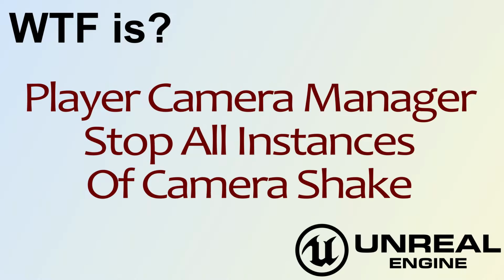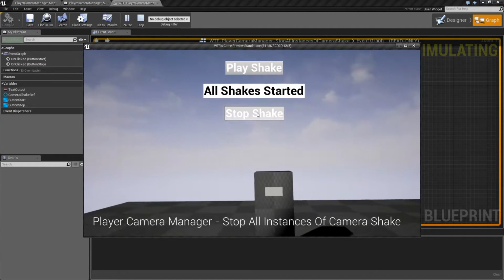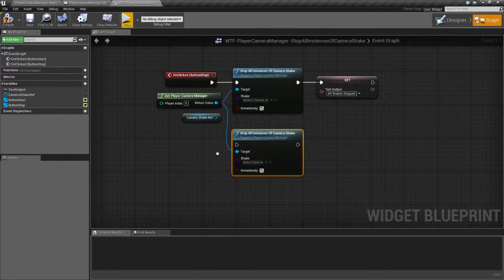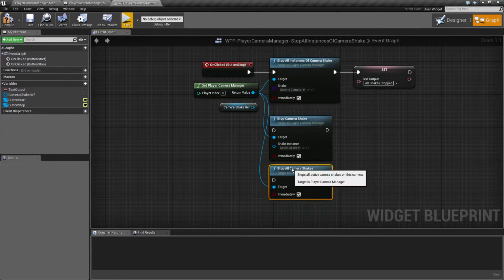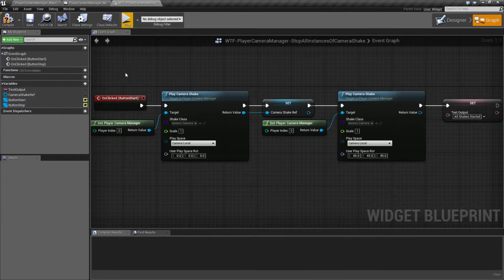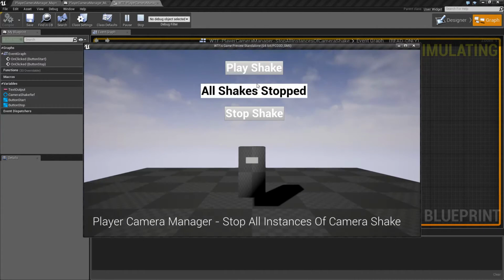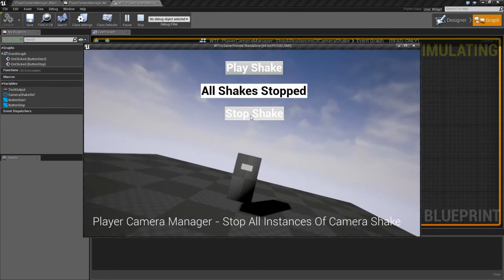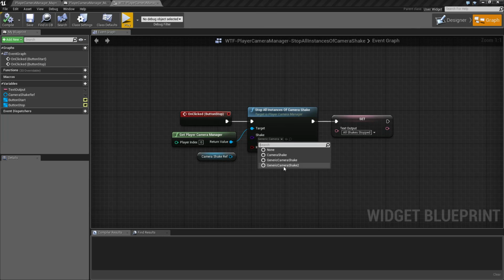WTF Is? Stop All Instances of Camera Shake in Unreal Engine 4 ( UE4 )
What is the Player Camera Manager: Stop All Instances of Camera Shake Node in Unreal Engine 4